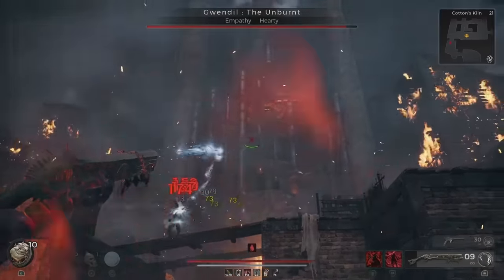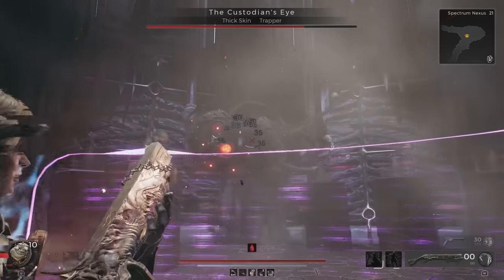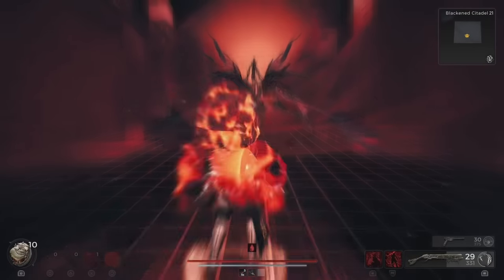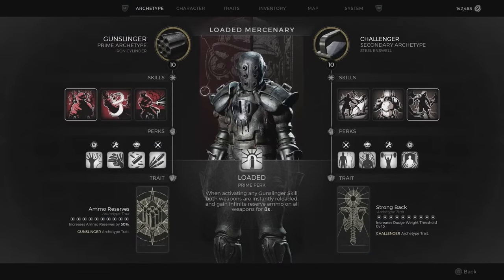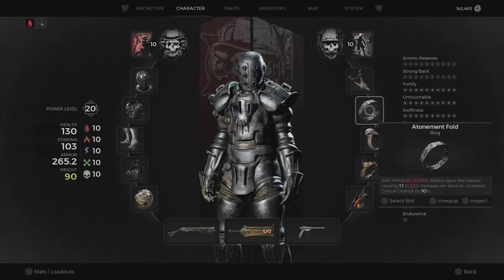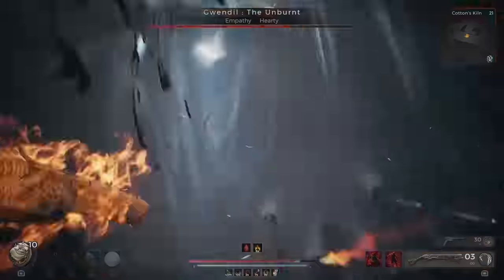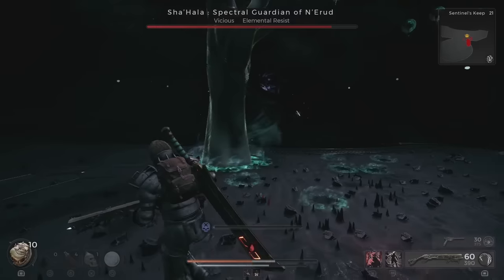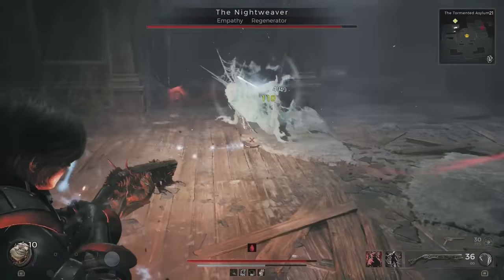THE MONARCH Makes Apocalypse LOOK EASY | REMNANT 2 - New OP Gunslinger - Challenger Build Guide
The Monarch is one of the new weapons to come with the Remnant 2 DLC -  The One True King. It's a fairly low damage but a very high fire rate gun with home rounds which do more than just track the enemies. But also pierce anything that can come in its path. It makes apocalypse difficulty look easy.

Intro: (0:00)
Monarch Overview: (0:48)
Classes: (3:04)
Gear and Accessories: (3:28)
Traits: (4:54)
Final Overview: (5:16)